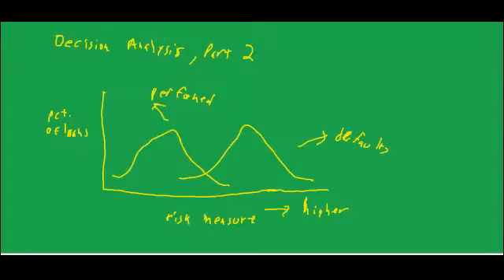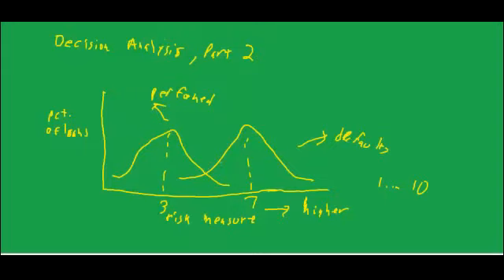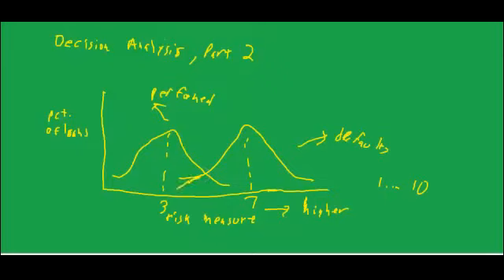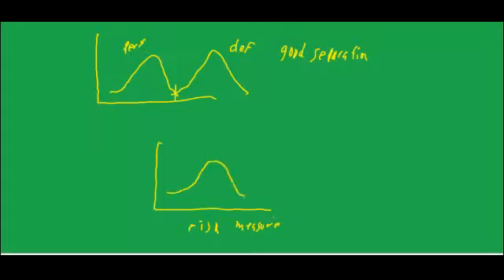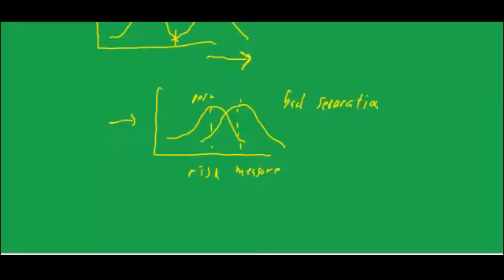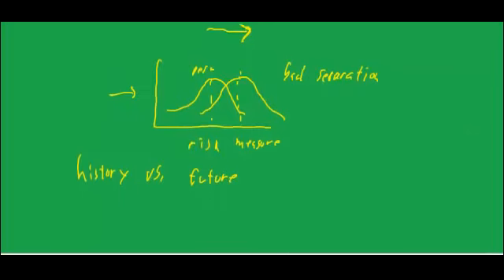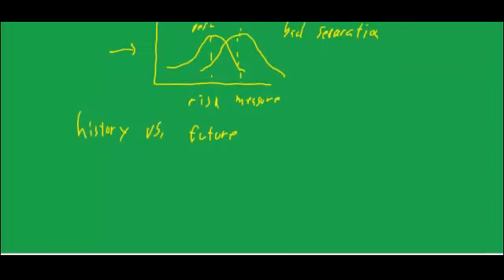Decision analysis part 2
The objective is to understand what makes a good risk-sorting system and what we mean by "good separation."